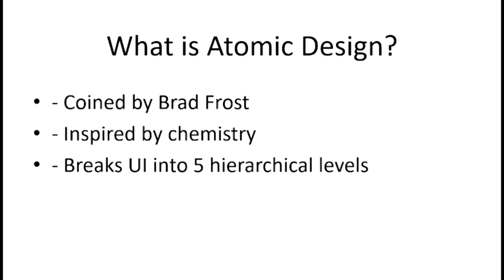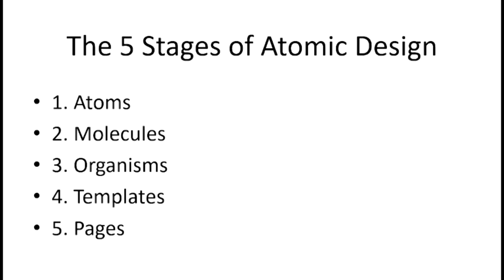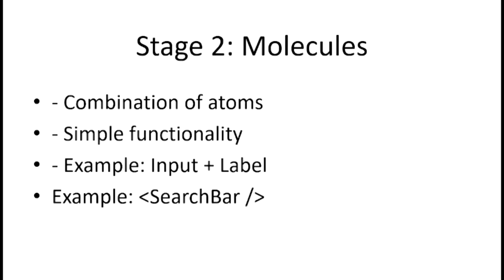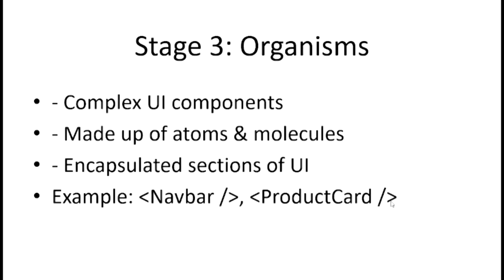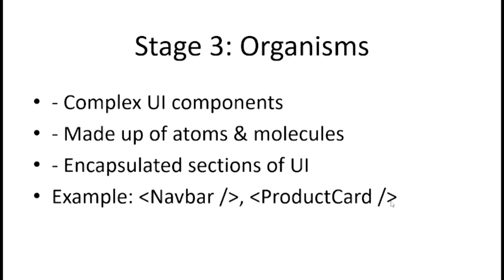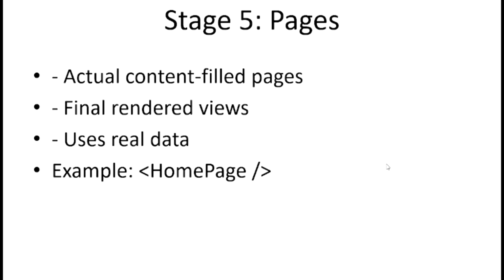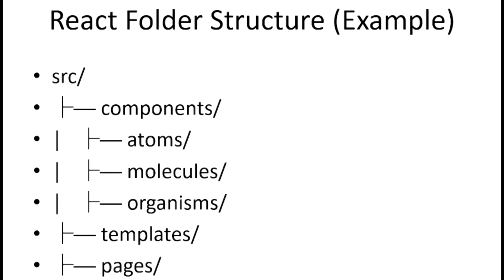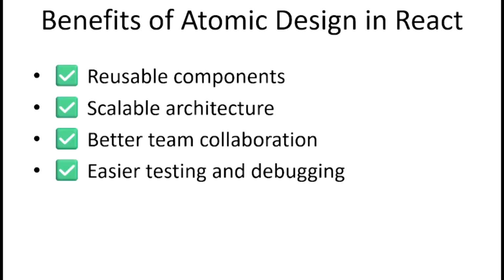Master Atomic Design in React | Build Scalable UI Components